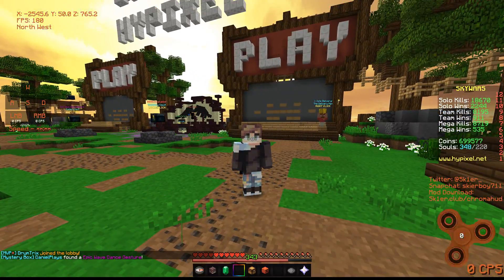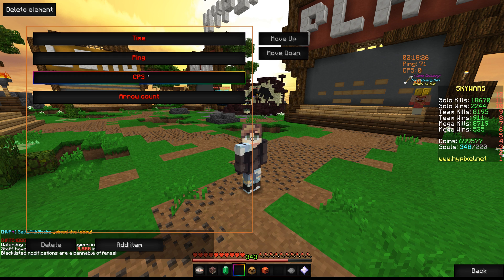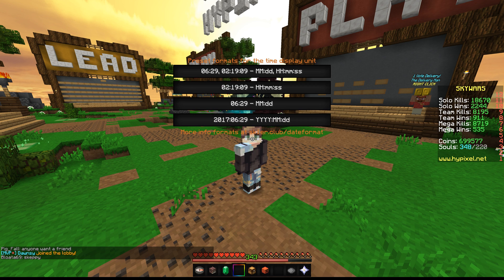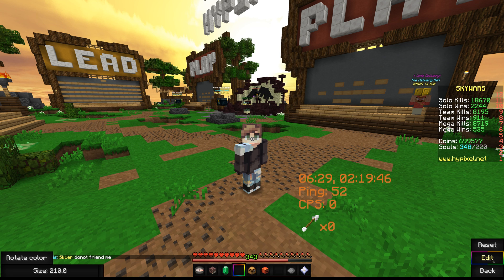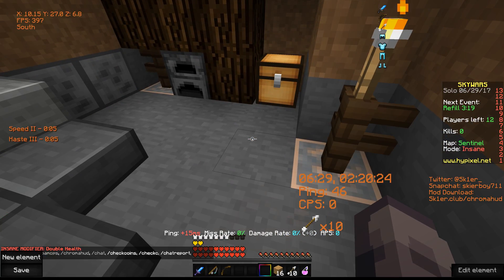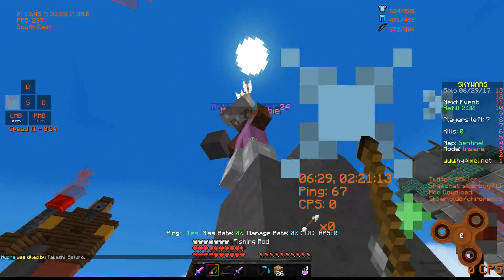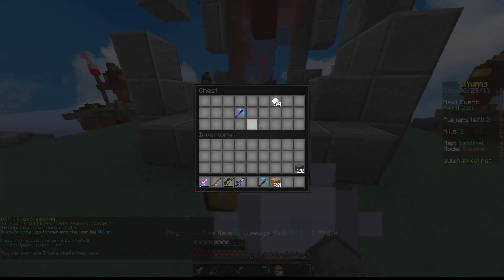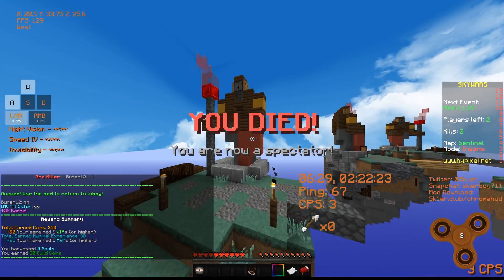ChromaHUD 2.0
My Specs
Intel7700k @ 5.0 GHz 1.40V
NVIDIA Geforce GTX1080 founders edition overclocked to over 2150Mhz
32GB of 2400Mhz DDr4
Samsung 850 Evo SSD
Black widow chroma stealth
Headset: HyperX cloud X